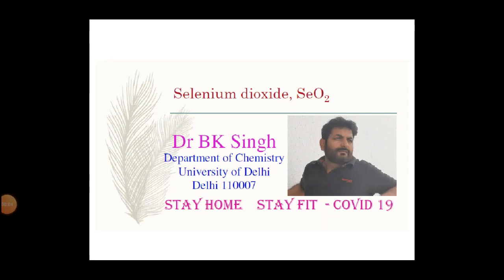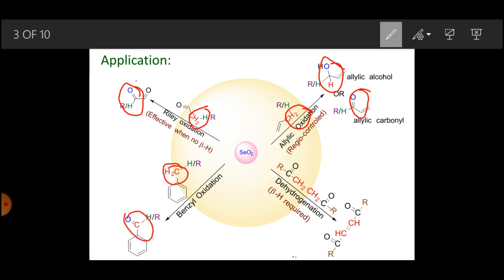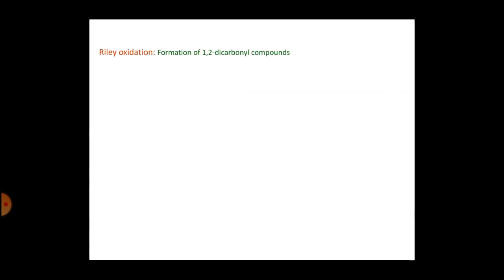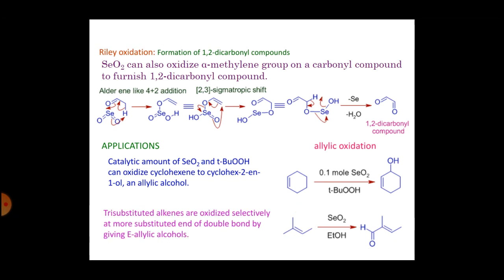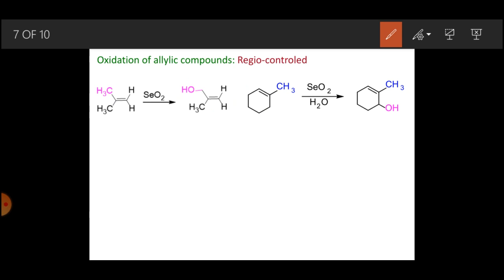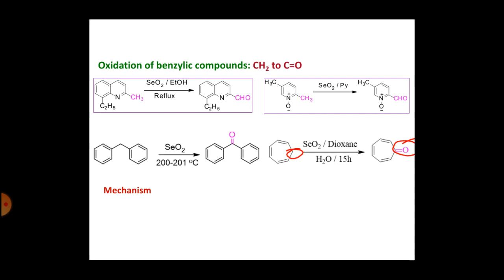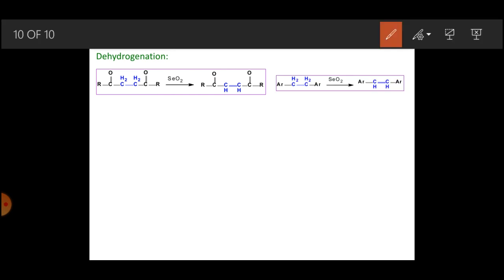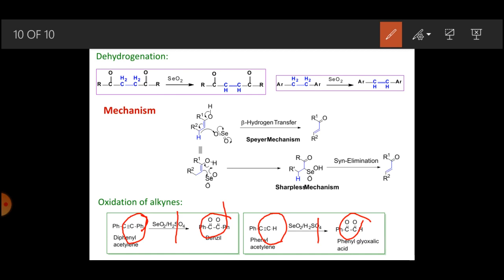Selenium Dioxide (SeO2)